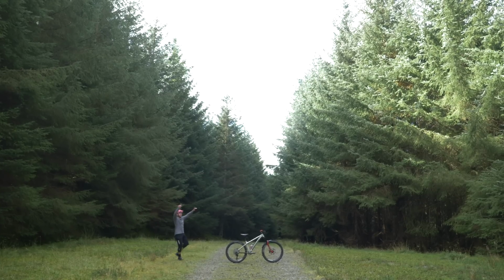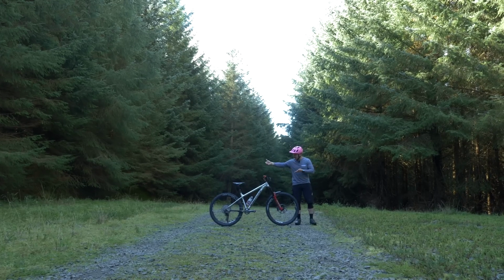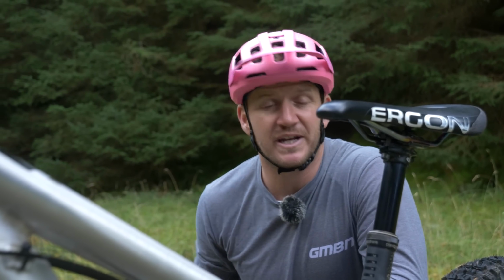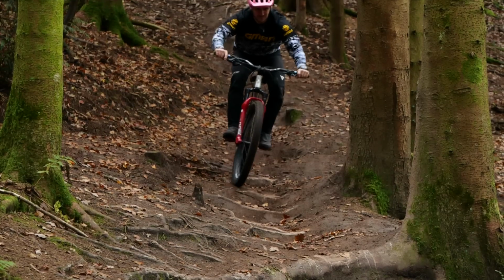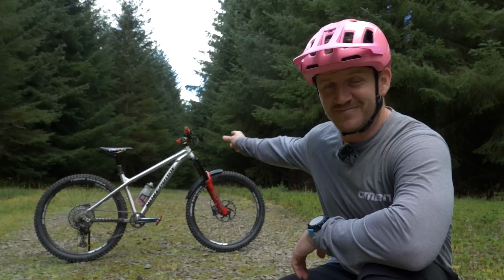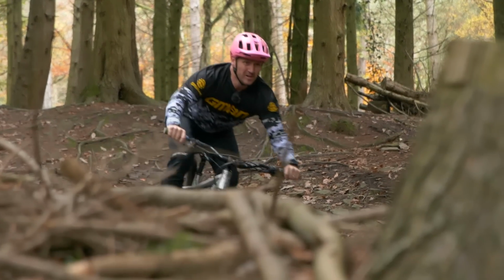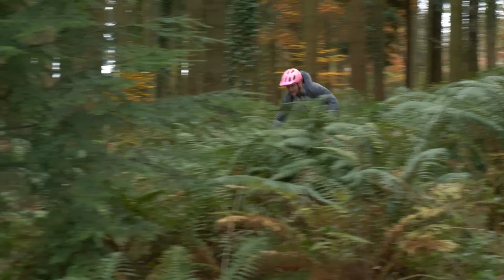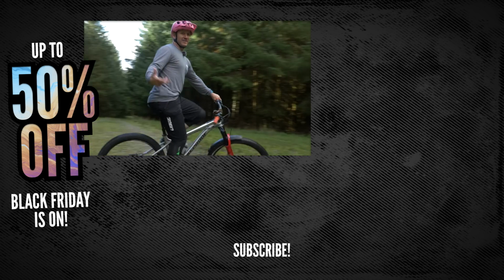Is A Hardtail Really Better For Winter Riding?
Is a hardtail mountain bike better than a full suspension bike for winter riding? They are cheaper and more durable in comparison and some riders think they are more fun in the wet. What do you think? Do you own a hardtail? Let us know 👇

21 Til Infinity - Matt Large
Aero - Trevor Kowalski
Humbot - Wave Saver
Peekskill - Dylan Sitts
Universal Solution - Robert Ruth